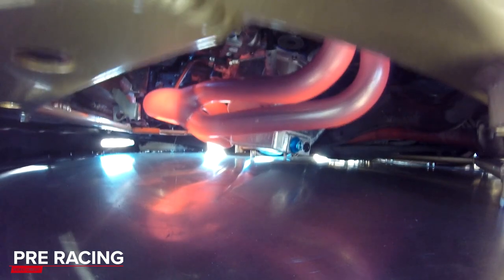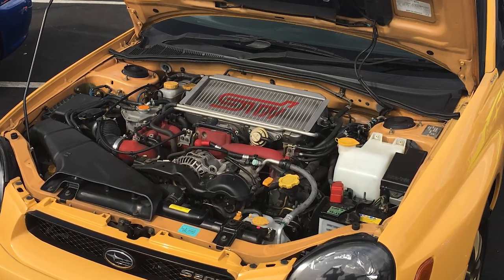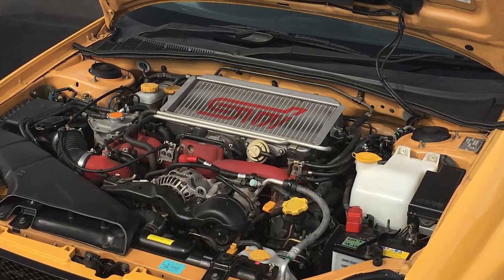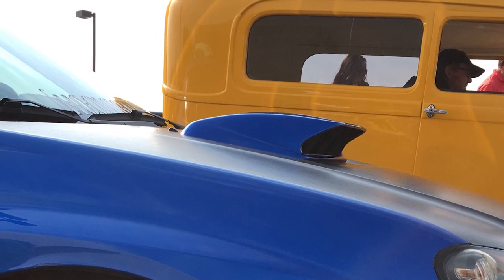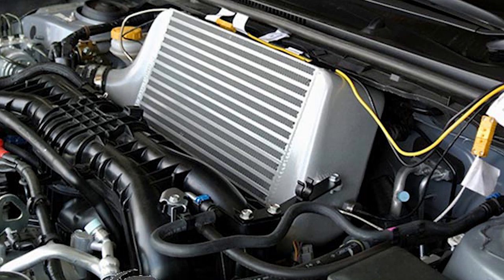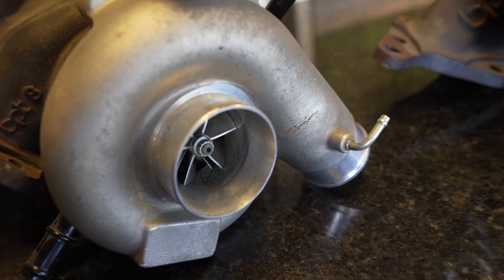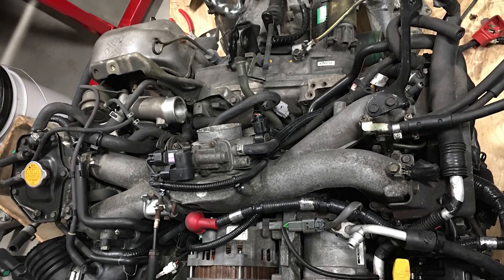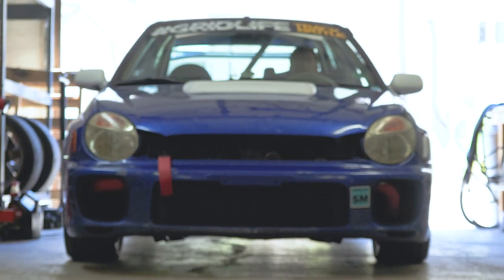Intercoolers - Top-Mount Vs. Front-Mount - Which is best?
This Question of the Week is what is the difference between a Top-Mount Intercooler and a Front-Mount Intercooler, and when should you switch?

Pretty much all modern Subaru's use an air-to-air intercooler to cool down the intake charge before it goes into the engine.  And all of those cars have a top-mounted intercooler (TMIC) that sits on top of the engine, and draws air in from a scoop in the hood.

So how good are those intercoolers really?  And when is it beneficial to switch to a Front-Mount Intercooler (FMIC)?

And what are the benefits and drawbacks of each option?

Here are the important moments in the video:
00:00 - Intro to TMIC's Vs. FMIC's
00:23 - What does an intercooler do?
01:43 - Pros and Cons of Top-Mount Intercoolers
02:56 - Heat-soak with a Top-Mount Intercooler
03:44 - What about a Verticooler?
04:41 - Pros and Cons of a Front-Mount Intercooler
06:35 - What is the crossover point when considering a TMIC vs. a FMIC?